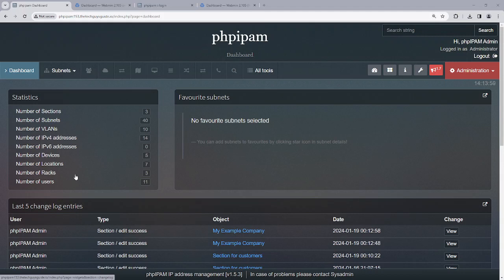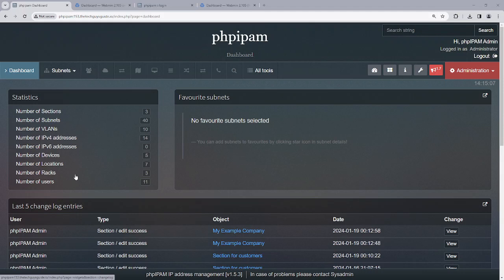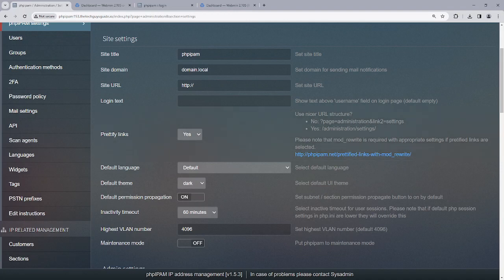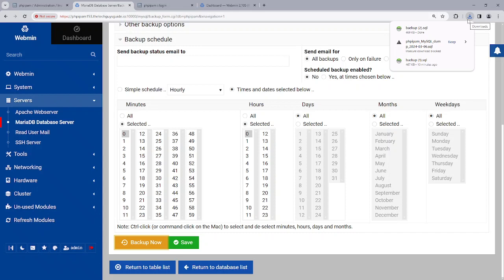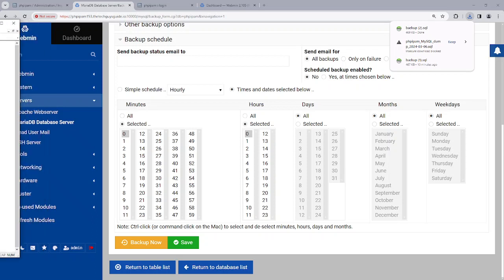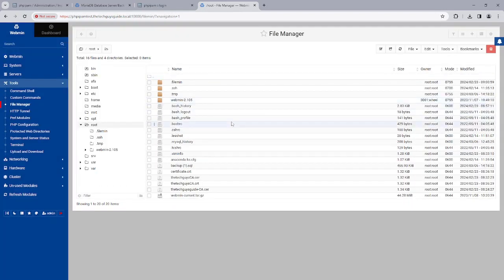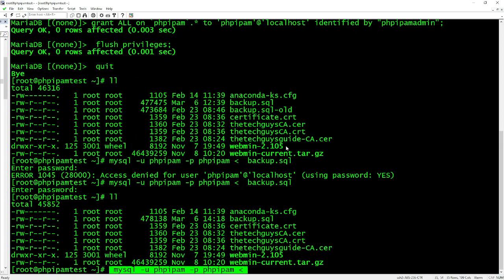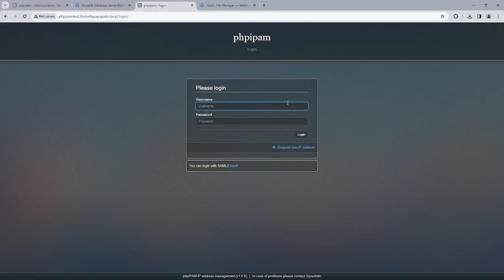php{IPAM} Migrate php{IPAM} from source server to another server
This video covers how to migrate from one server to another by just moving the database.